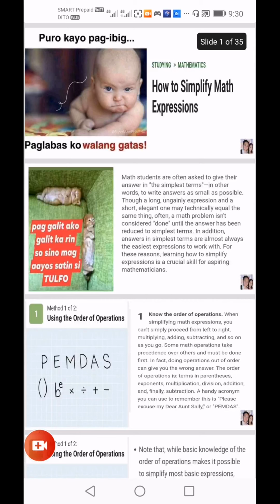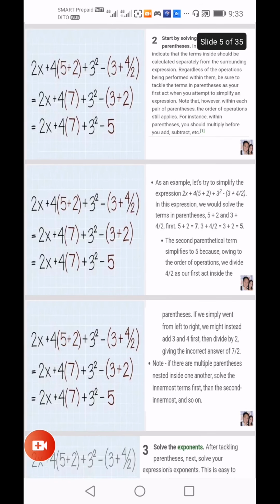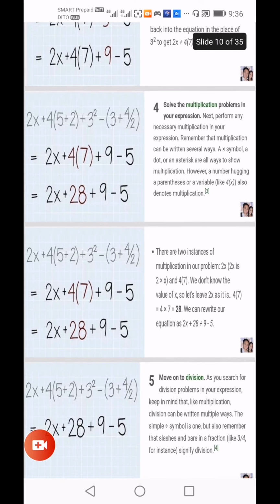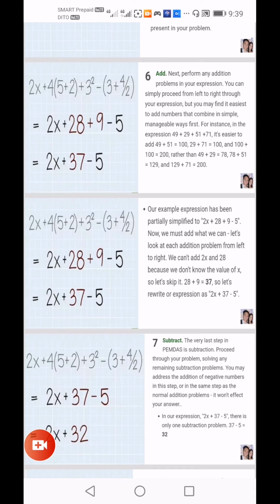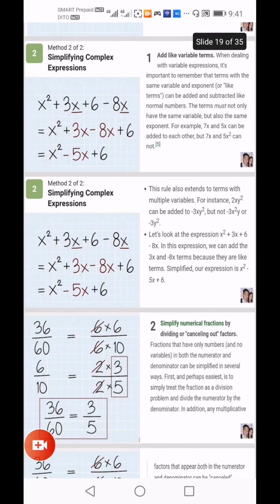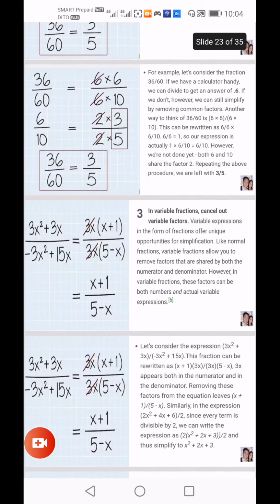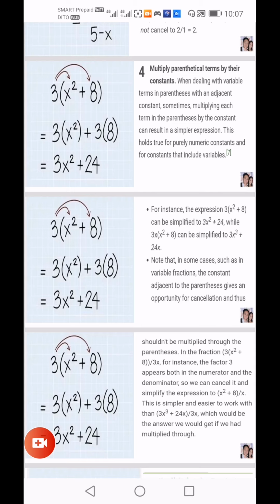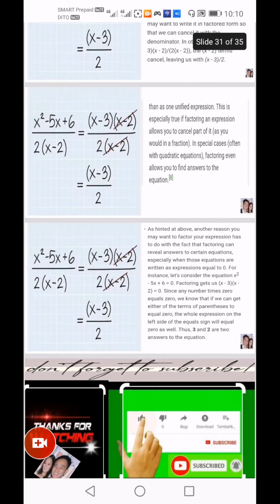How to simplify math expressions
Ways to simplify math expresions